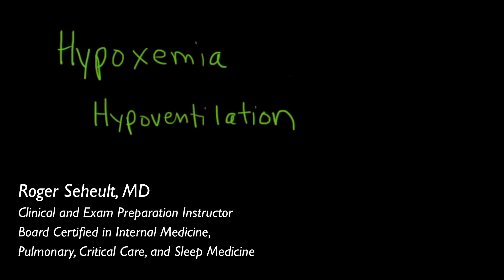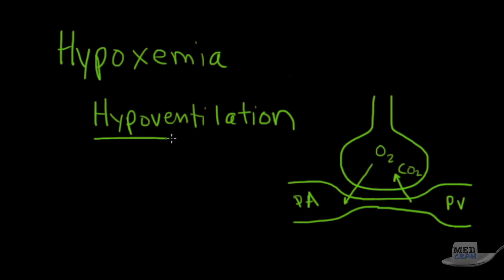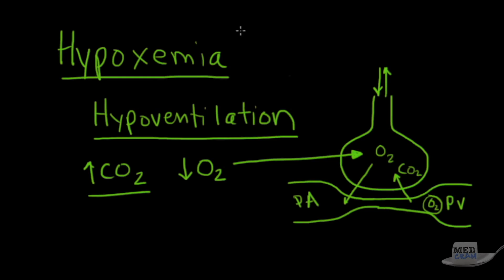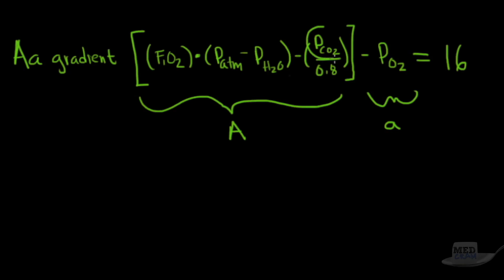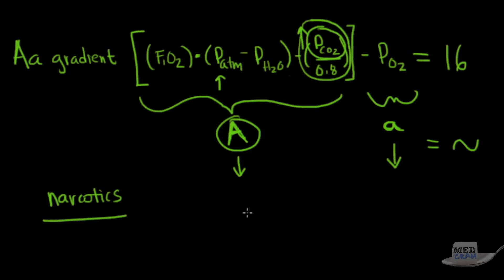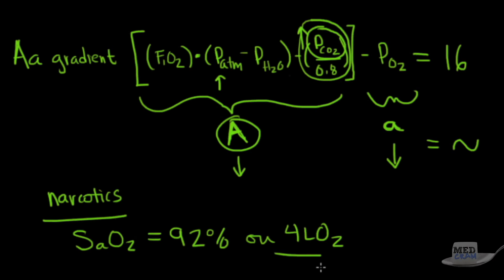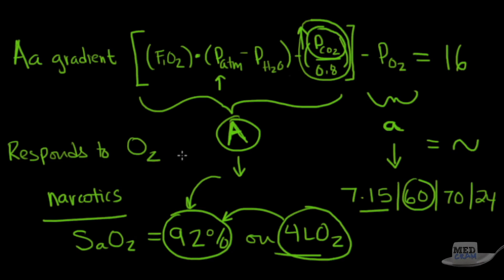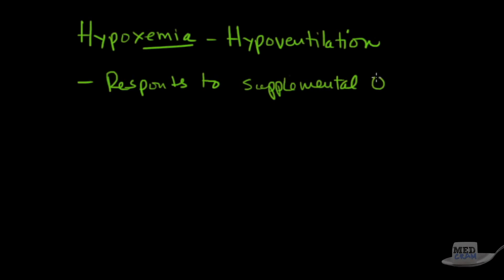Hypoventilation and Hypoxemia Explained Clearly - Remastered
Understand hypoventilation with clear illustrations from Dr. Seheult of See the rest of this video series This is video 3 of the 5 main causes of hypoxemia: hypoventilation.
Other videos in this series explain high altitude, pulmonary diffusion, shunting, and ventilation perfusion mismatch (VQ mismatch).

Get CLARITY from over 100 concise and high yield videos

Medical education topics explained clearly including: Respiratory lectures such as Asthma and COPD.  Renal lectures on Acute Renal Failure, Urinalysis, and The Adrenal Gland.  Internal medicine videos on Oxygen Hemoglobin Dissociation Curve / Oxyhemoglobin Curve and Medical Acid Base.  A growing library on critical care topics such as Shock, Diabetic Ketoacidosis (DKA), aortic stenosis, and Mechanical Ventilation.  Cardiology videos on Hypertension, ECG / EKG Interpretation, and heart failure.  VQ Mismatch and Hyponatremia lectures have been popular among medical students and physicians. The Pulmonary Function Tests (PFTs) videos and Ventilator-associated pneumonia lectures have been particularly popular with RTs. NPs and PAs have provided great feedback on Pneumonia Treatment and Liver Function Tests among many others. Mechanical ventilation for nursing and the emergency & critical care RN course is available at MedCram.com.  Dr. Jacquet teaches our EFAST exam tutorial, lung sonography & bedside ultrasound courses. Many nursing students have found the Asthma and shock lectures very helpful.  We're starting a new course series on clinical ultrasound & ultrasound medical imaging in addition to other radiology lectures.